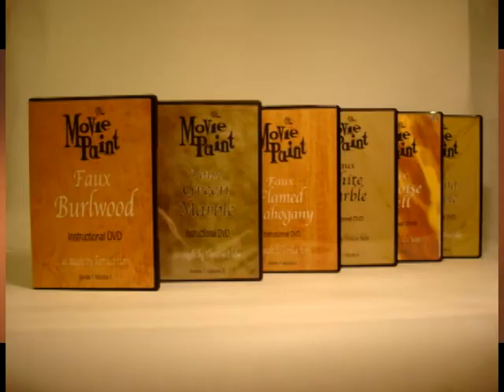MP Series 1 Web Intro.avi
This introduction describes the faux finishes available in the Series 1 Instructional DVDs by Movie Paint, Inc. These are realistic finishes that will amaze you!